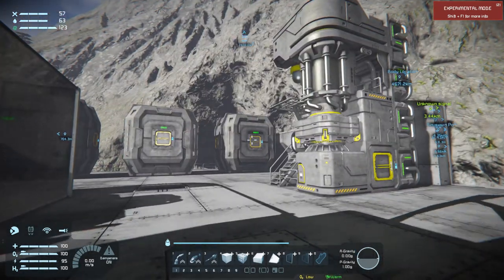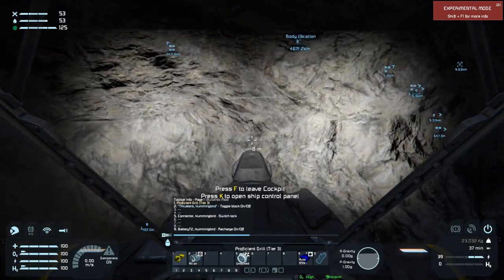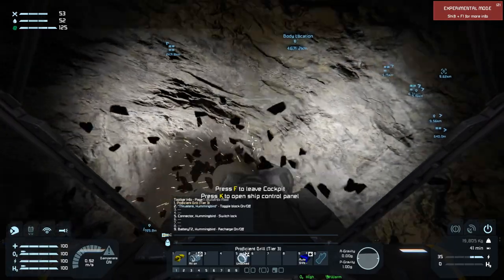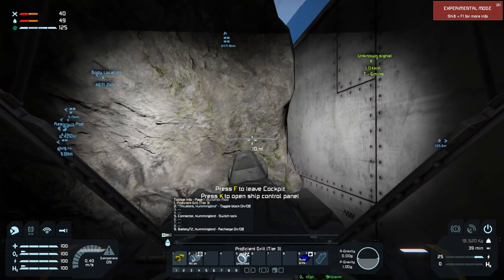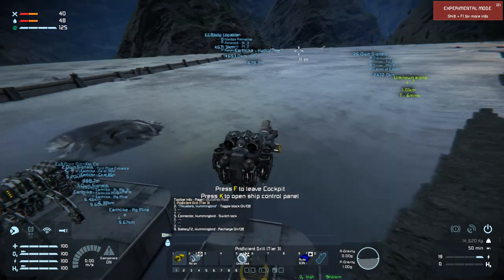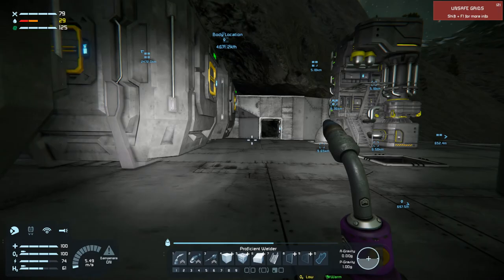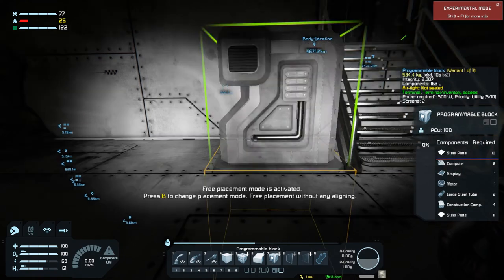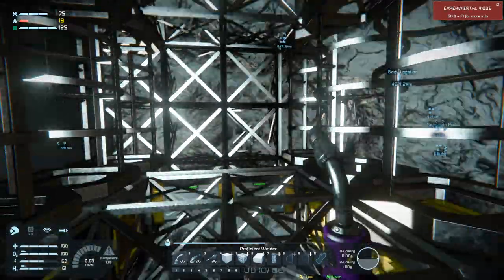Space Engineers Survival Ch3 Ep022B - Base of the Mountain Base!